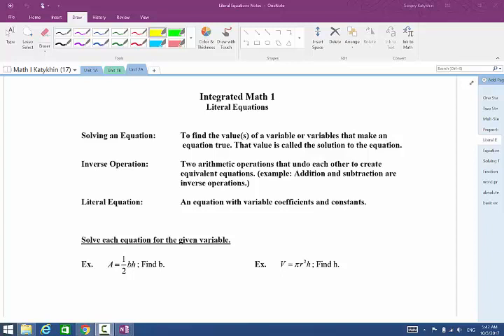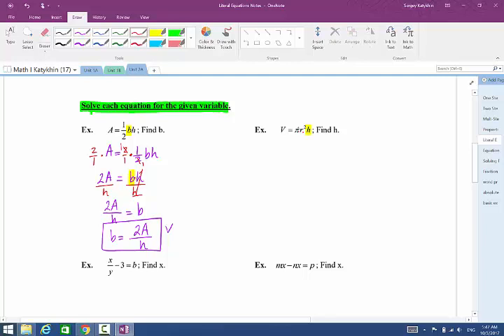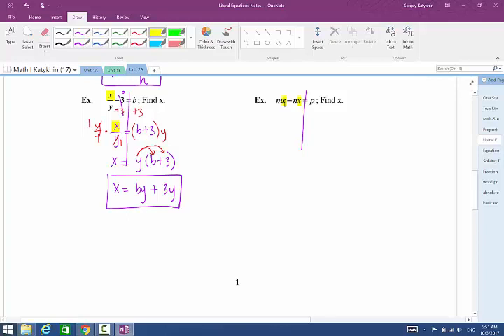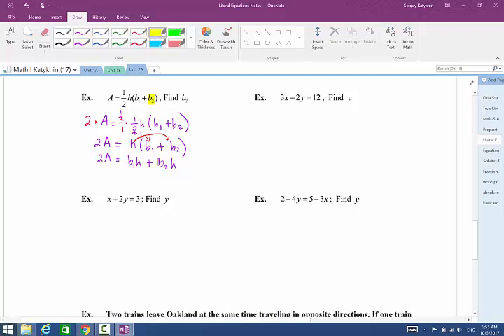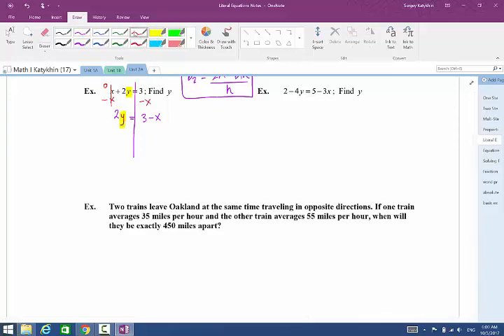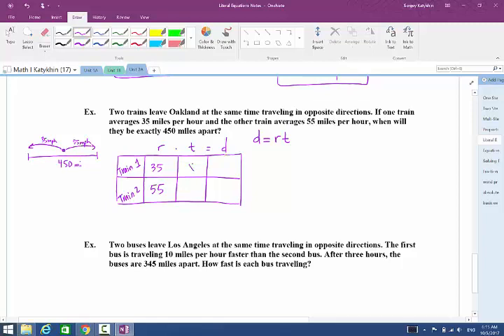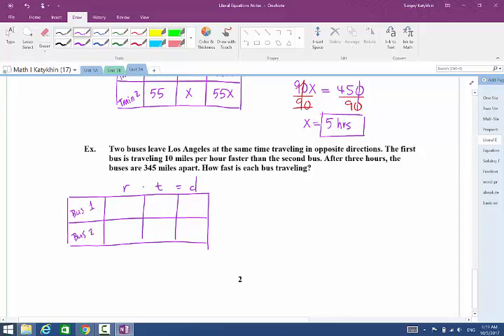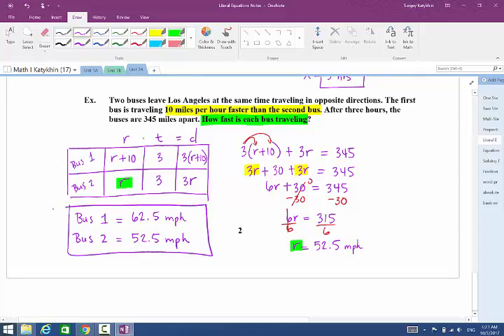Integrated Math I Literal Equations Katykhin